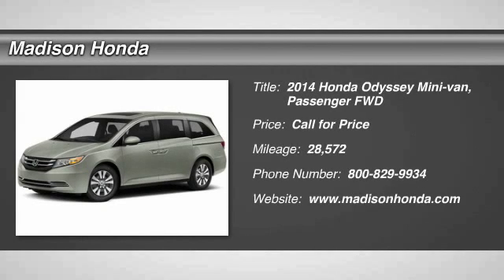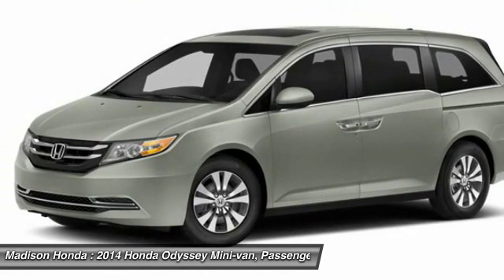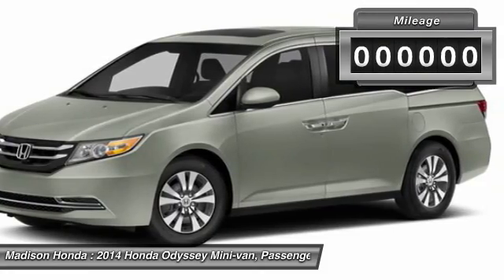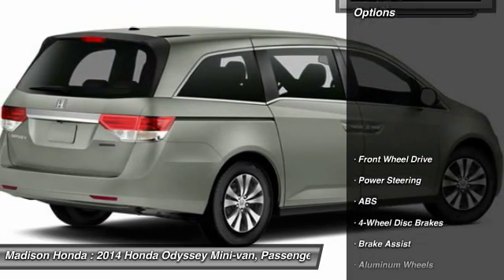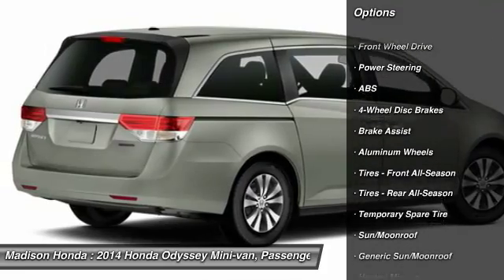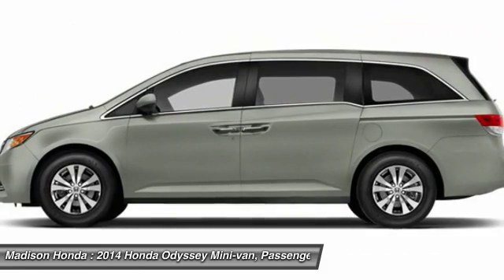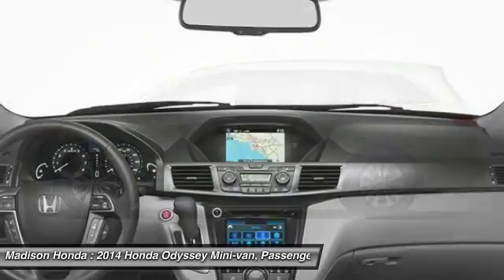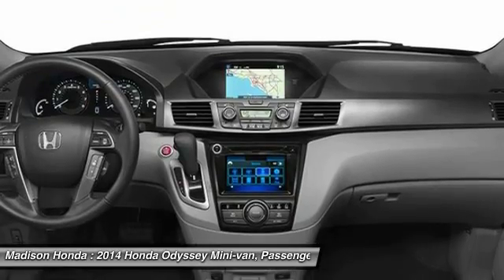2014 Honda Odyssey Madison NJ 83704A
2014 Honda Odyssey EX-L

Madison Honda
280 Main Street

Pick up this Gray 2014 Honda Odyssey, available today at Madison Honda. This could be the one you've been searching for.